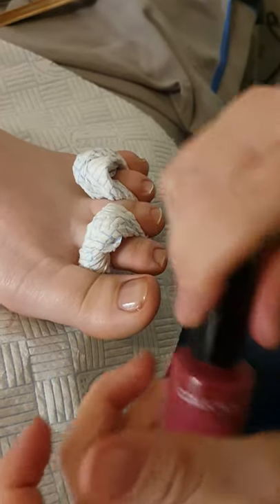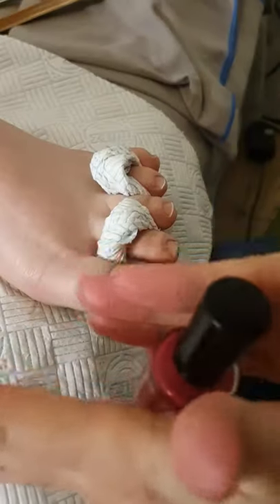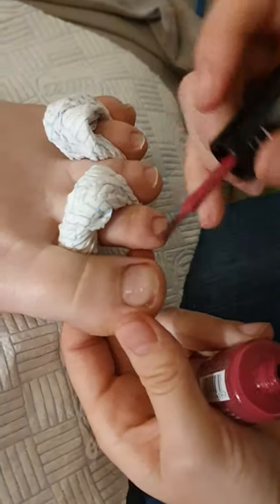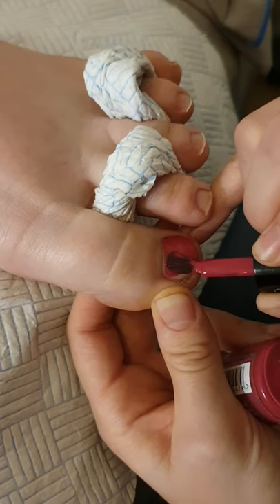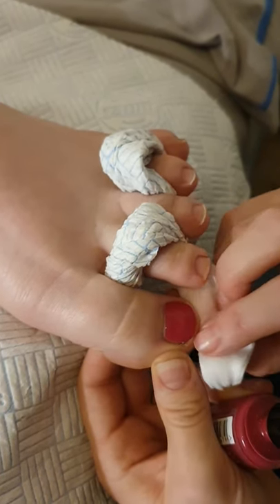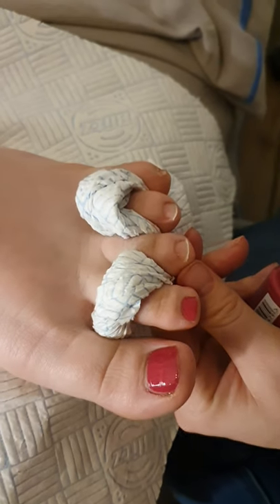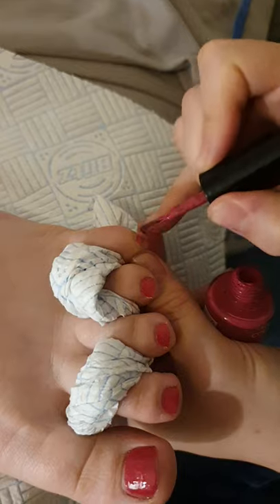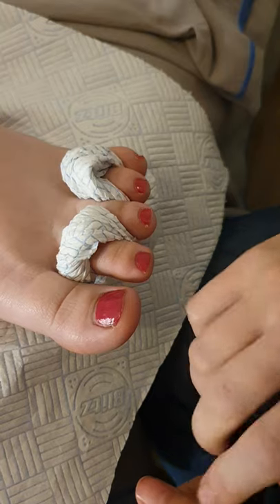Painting a dark polish on toe nails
How to paint a dark colour on toe nails